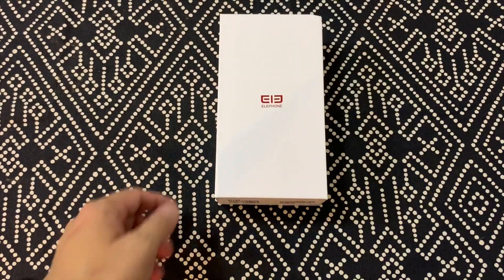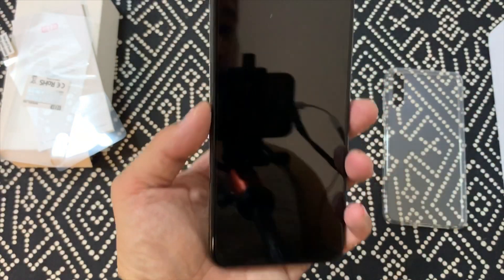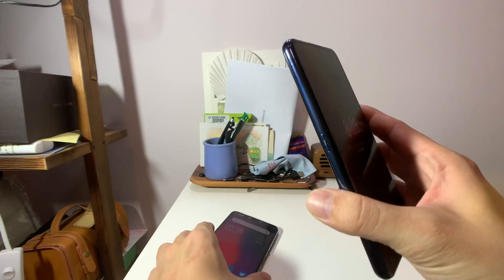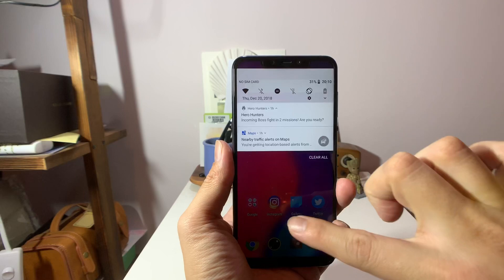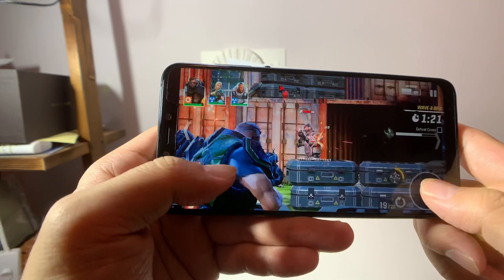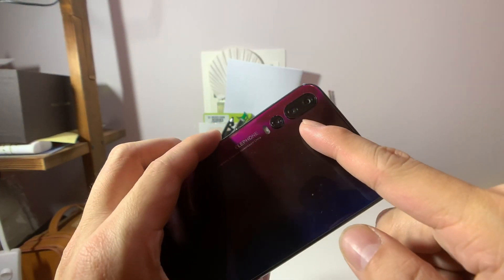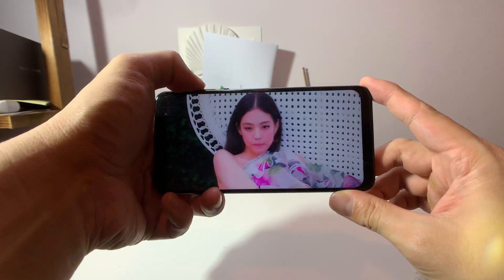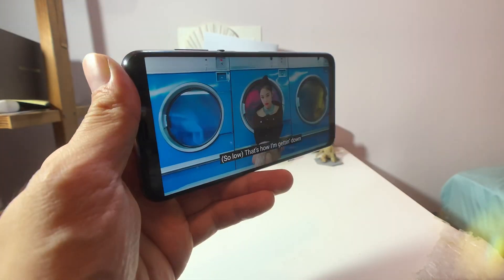Elephone A5 Unboxing + Hands-On: Triple Camera?